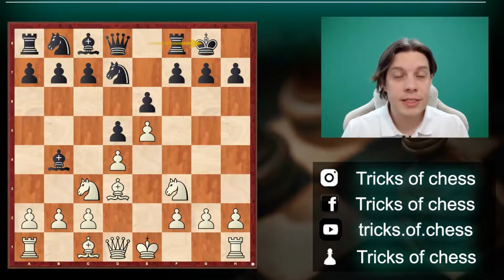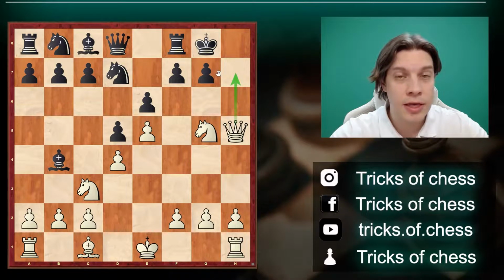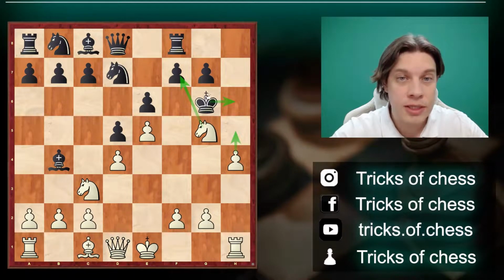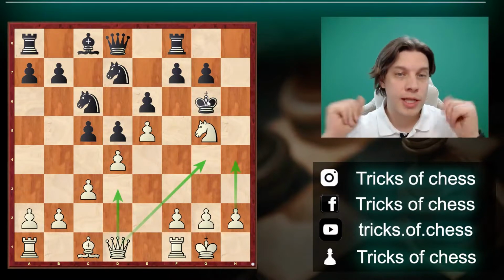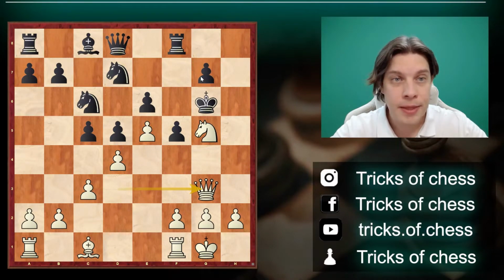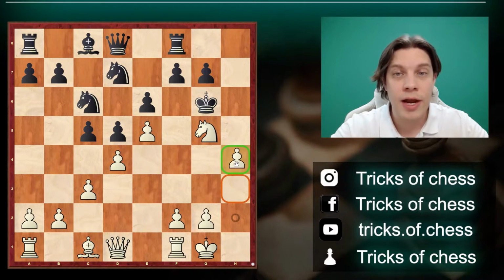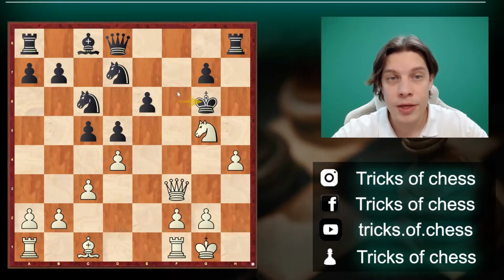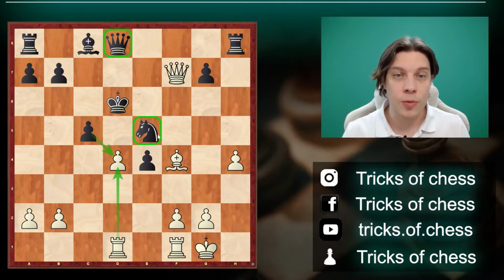Greek Gift Sacrifice [Pattern Recognition]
Every chess player enjoys the game where he attacks. It’s twice enjoyable if the attack was started or includes a beautiful combination. How do club players find such combinations?

Masters definitely know what to be looking for in a concrete type of position. However, if you are a Club player and sometimes struggle with finding tactical strikes in the game, I will teach you a certain pattern that you will be able to recognize during your own games. The tactical pattern I’m going to demonstrate in this video is called Greek Gift Sacrifice.